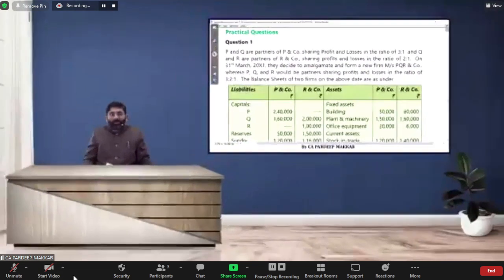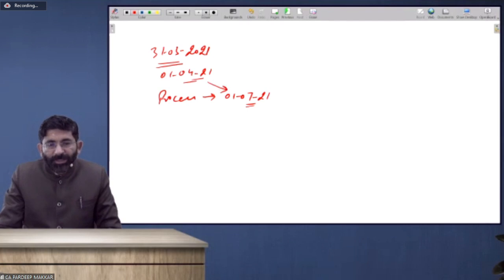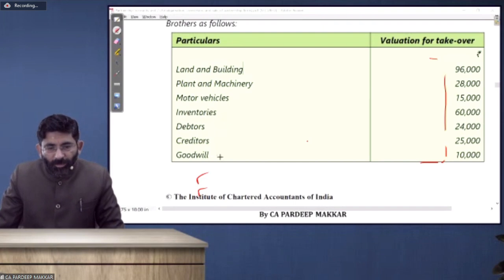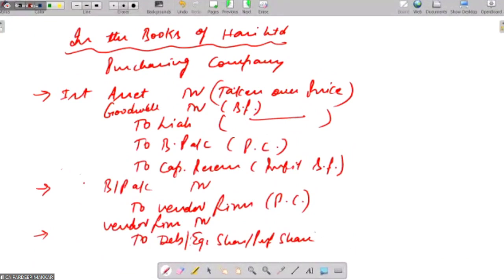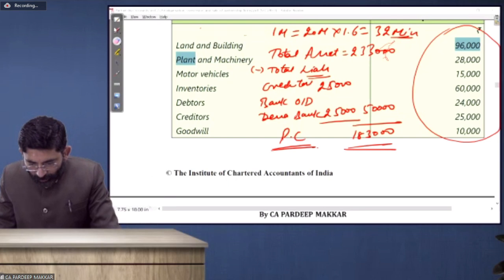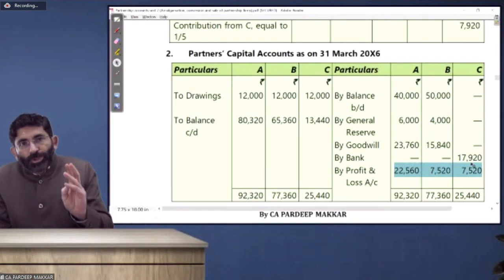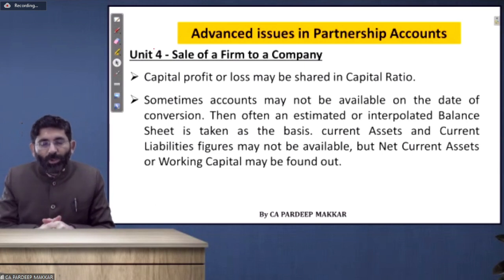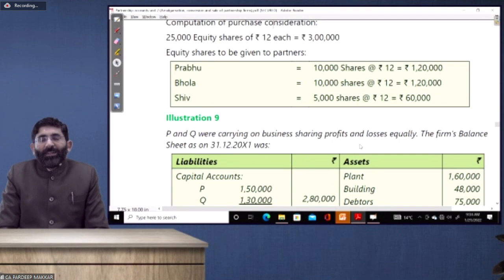Intermediate Paper 5: AA | Topic: Partnership Accounts | Session 1 | 21 Jan, 2022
Please provide the feedback. A feedback form is given under the LCC section of ICAI BOS Mobile App. Link to download app from Google Play store